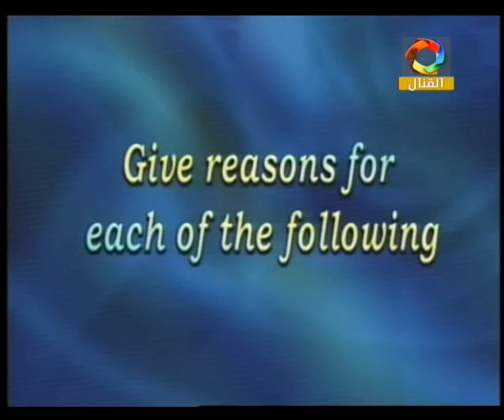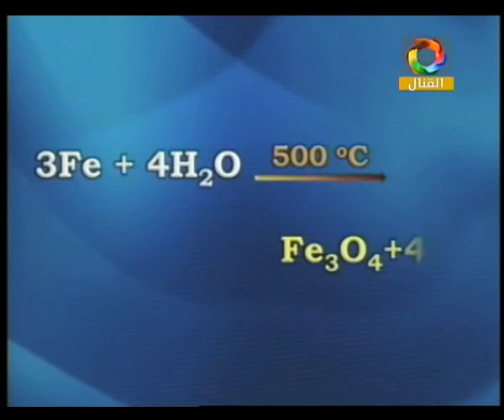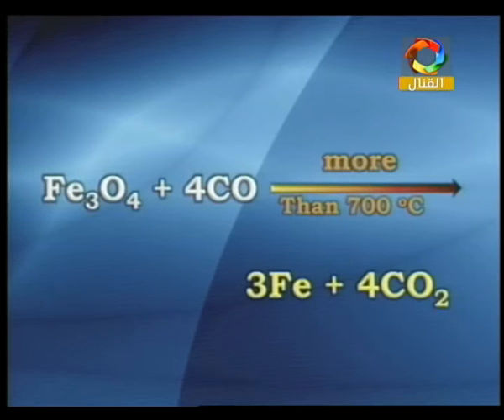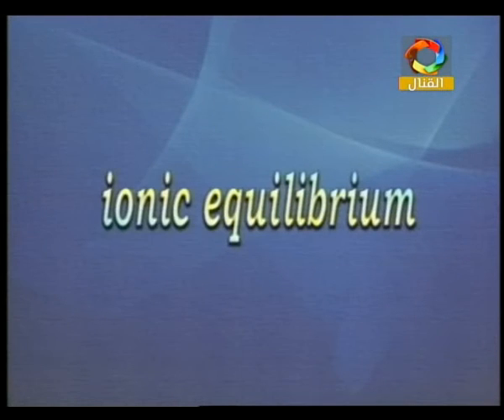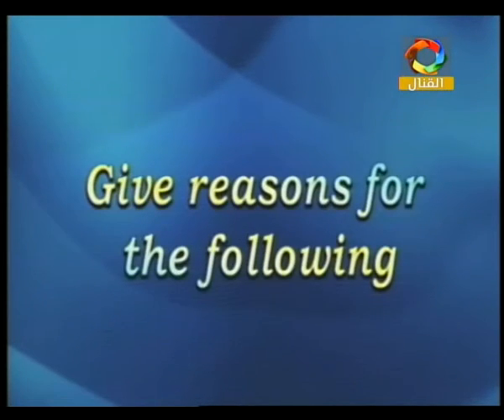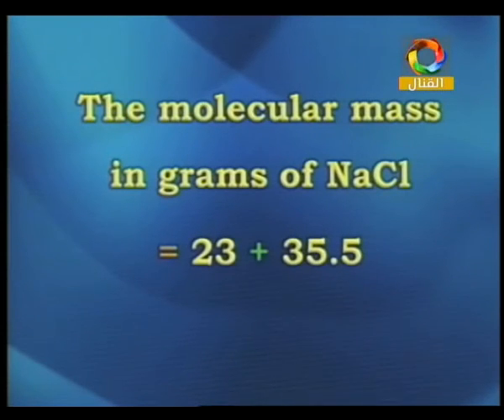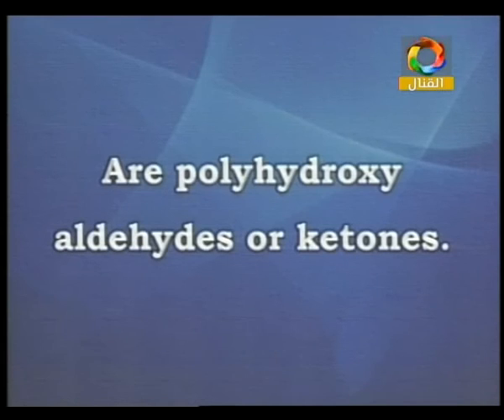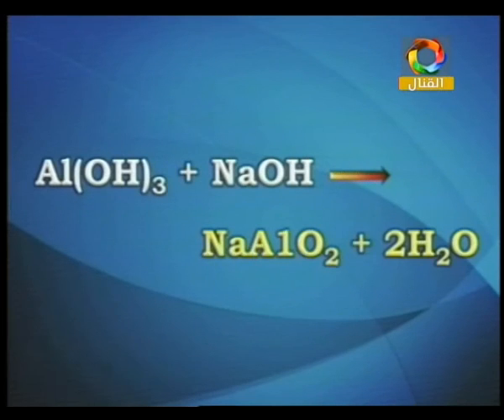13-06-2016 كيمياء لغات التليفزيون المصري مراجعة ما قبل الامتحان